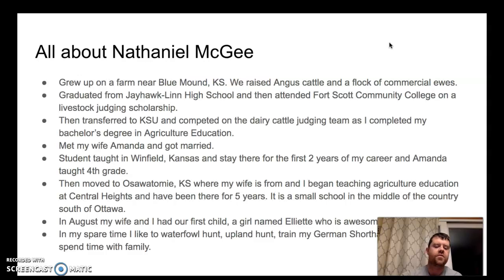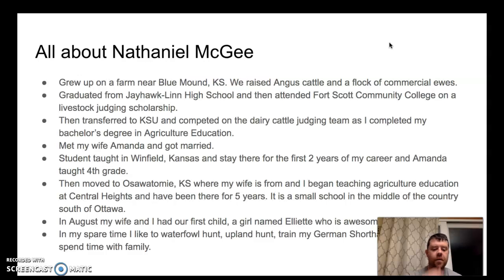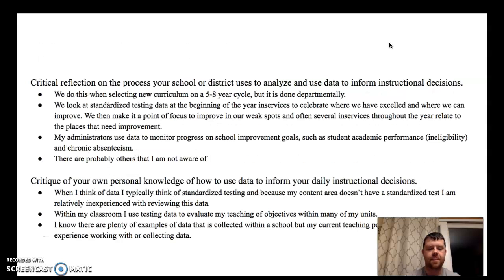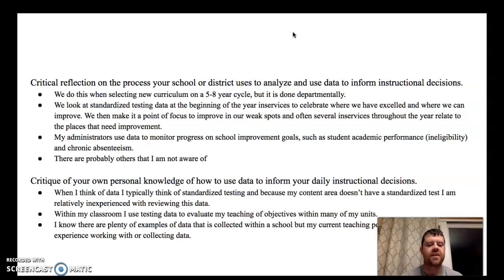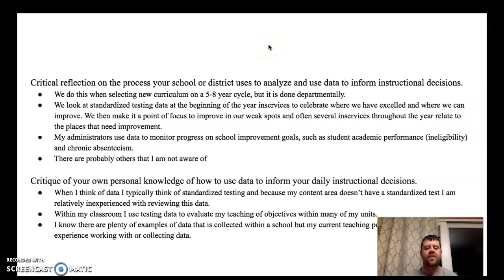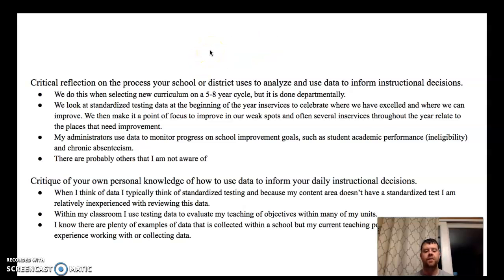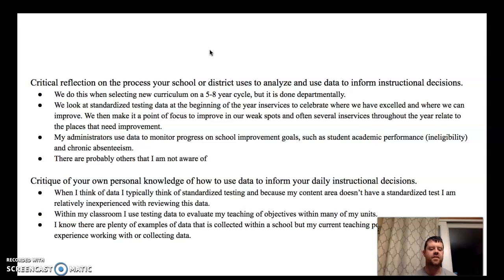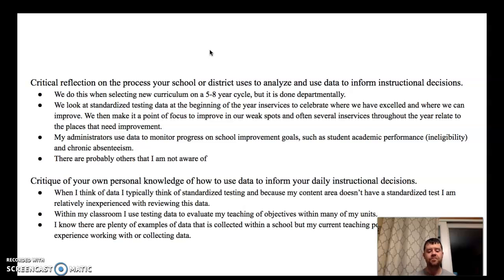Introduction AEP 858